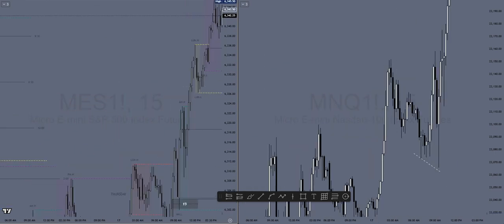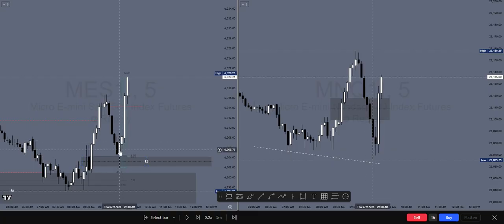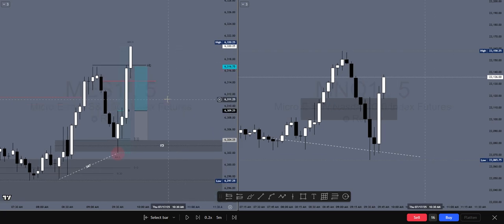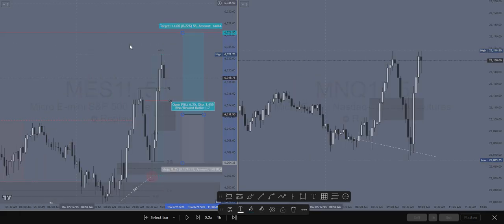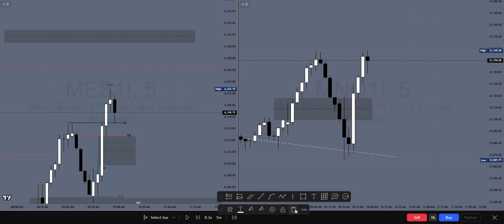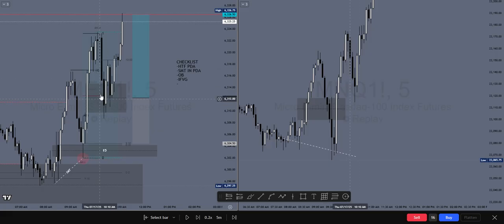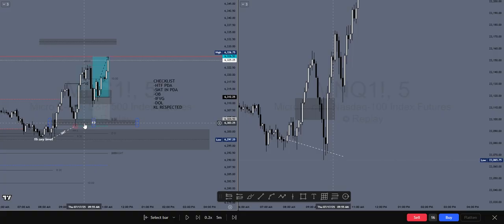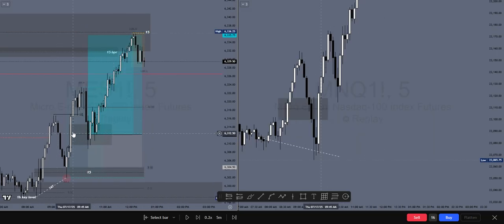This 70% WR Model Made Me Beat The Market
Breaking down trading strategy as a beginner